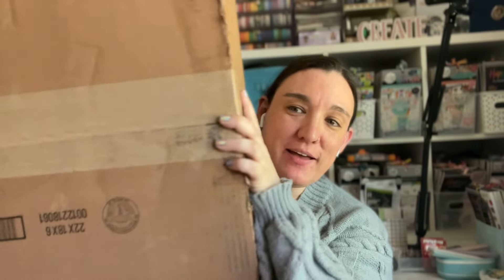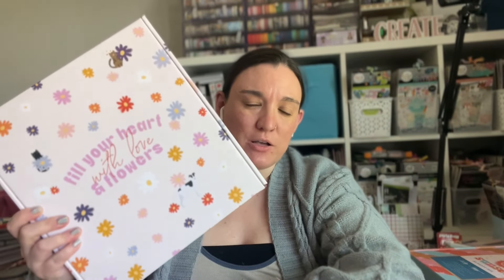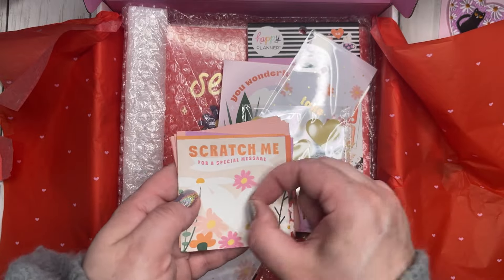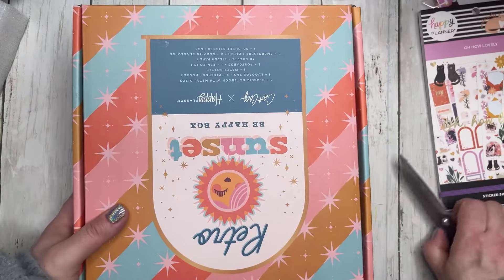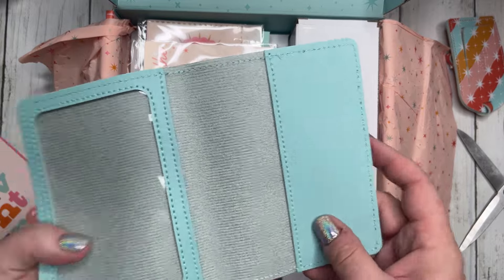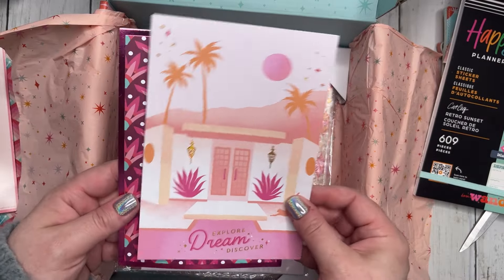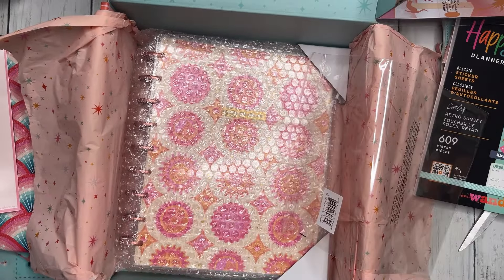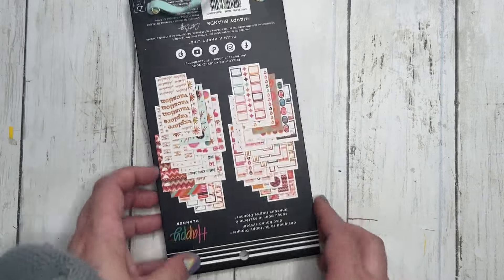Happy Planner Haul! || Long Weekend sale - why is this box so big????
Hello Friends!

Jessica10?aff=288
• Zebra Sarasa Mark On .5